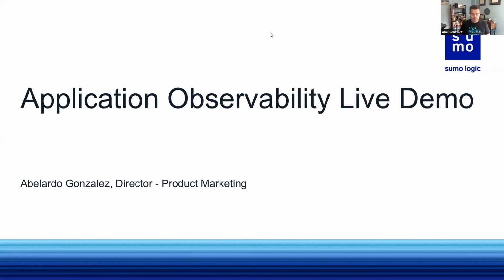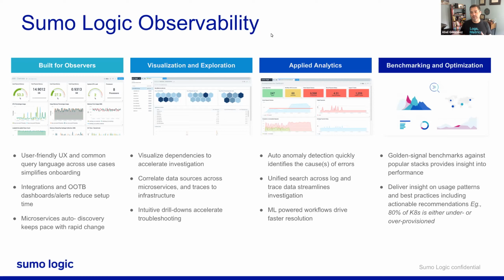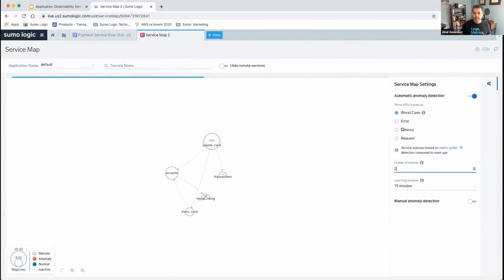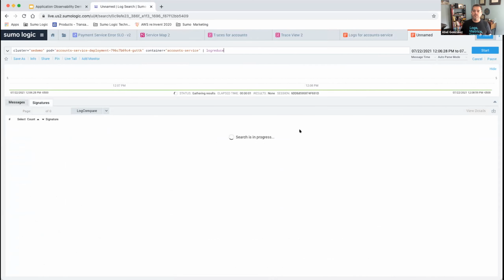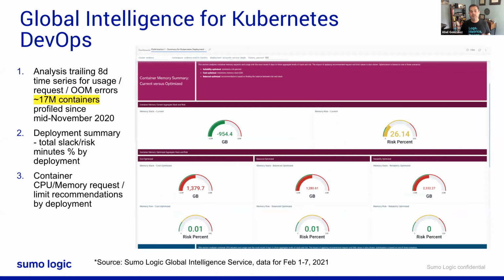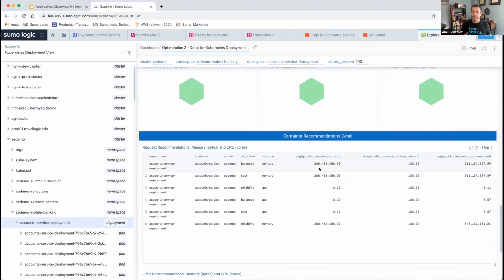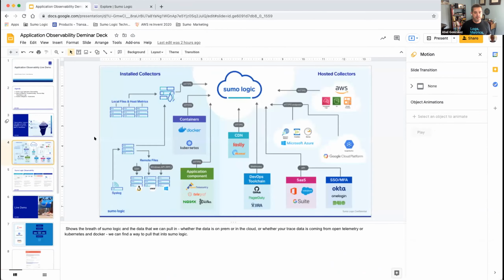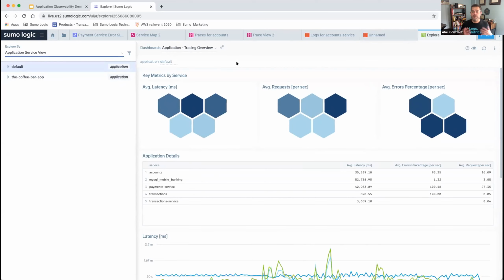Application Observability Live Demo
In this session, Sumo Logic's Director of Product Marketing for Observability, Abelardo Gonzalez, will walk through how you can use Sumo Logic to monitor and manage your modern application stack.